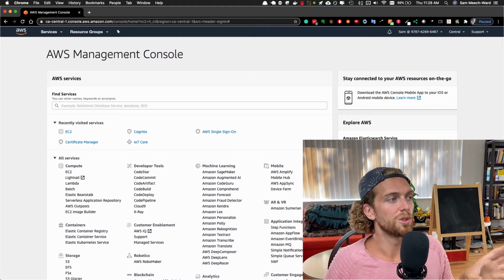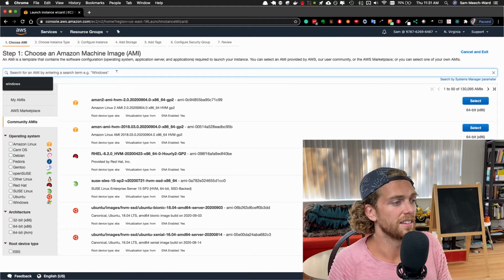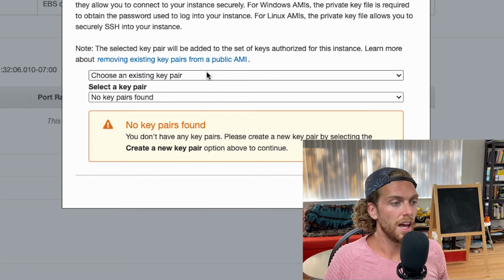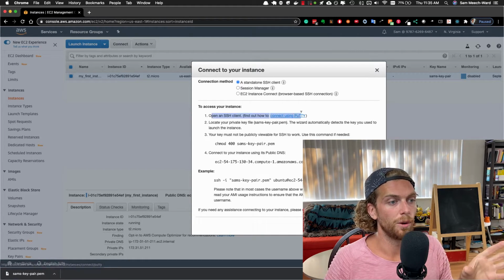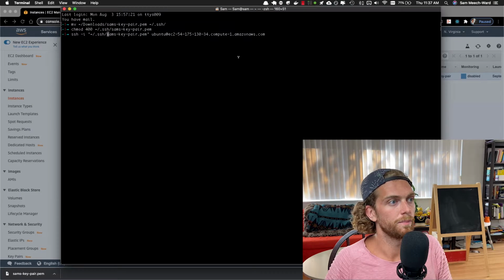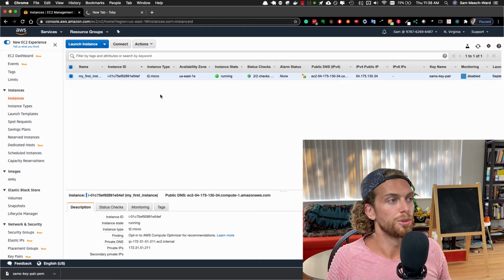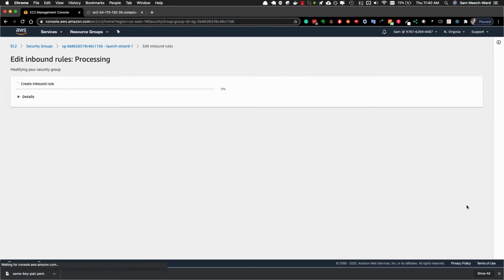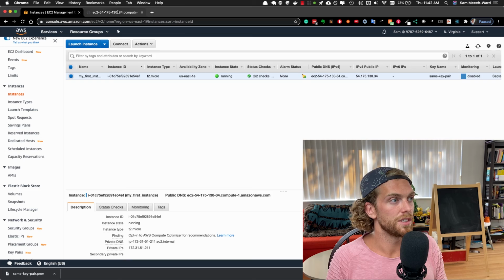Setting Up And Deploying AWS EC2 Instances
EC2 or elastic compute cloud is part of amazon's infrastructure as a service for us to rent virtual machines in the cloud. we can run a VM on amazon's servers to run any of our own applications.

In this video, I'm going to show you how to set up an ec2 instance on AWS and use it as an HTTP server.